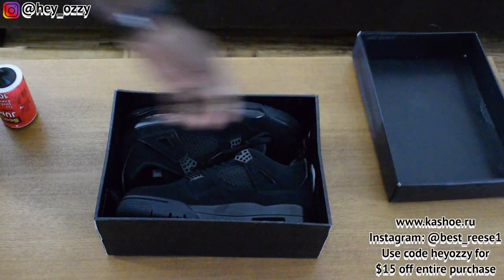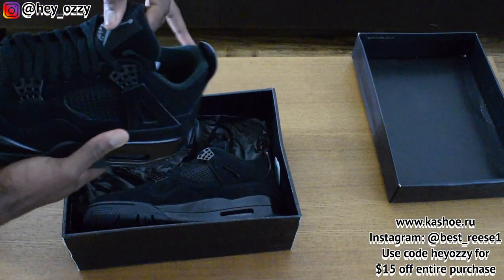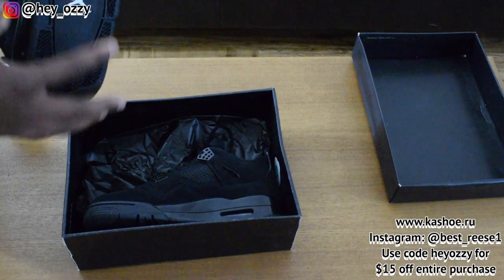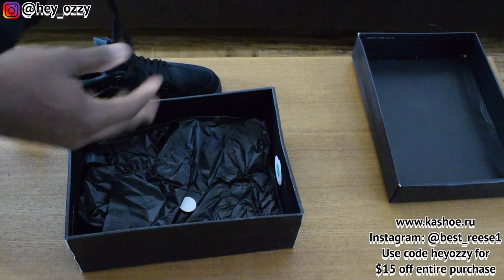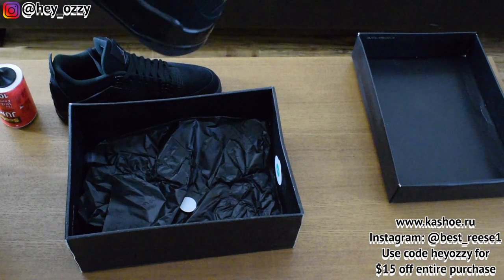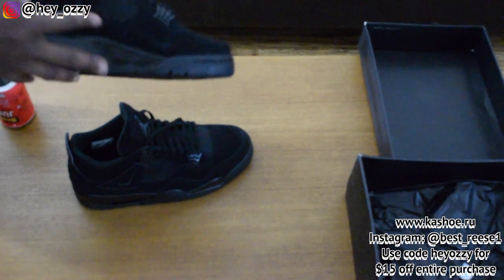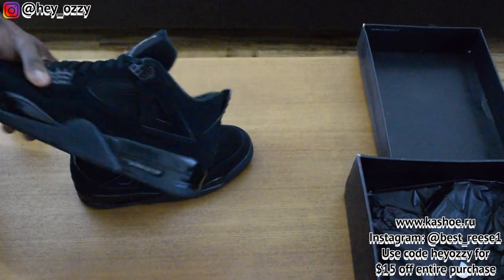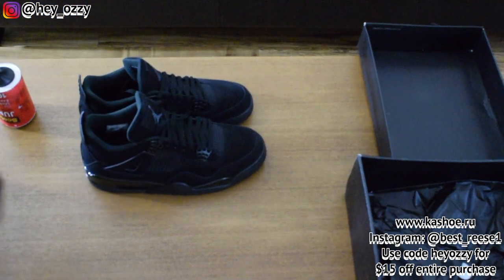Air Jordan 4 Black Cat Review + On Feet Review kashoe.ru